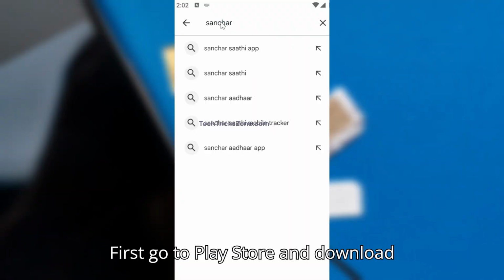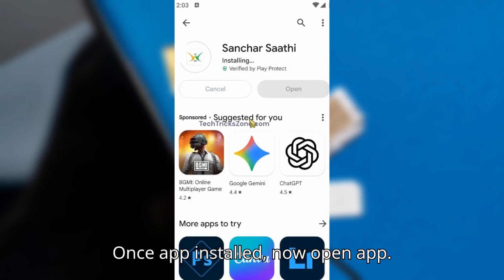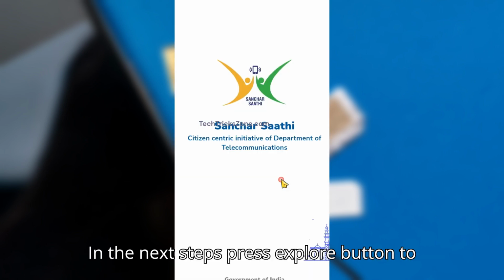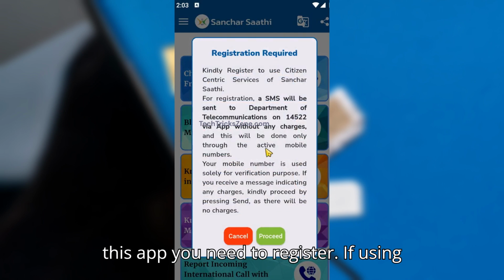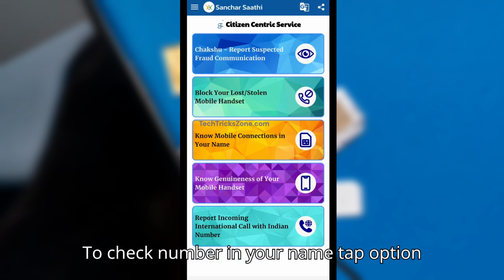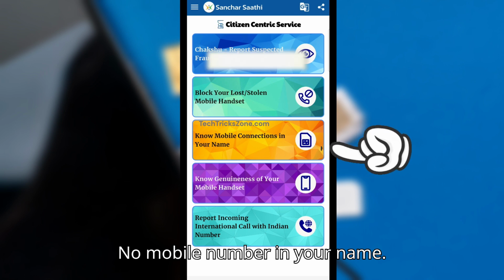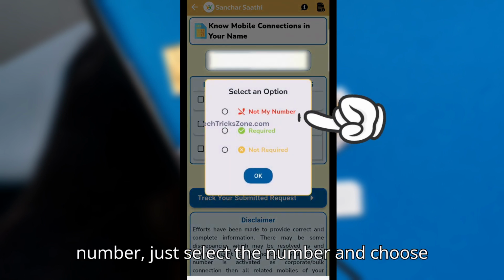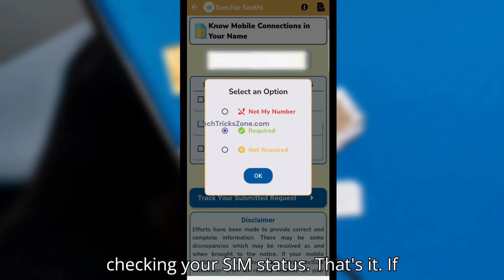How to Check if Someone Using Mobile Number in your Name | Check Registered SIM Card in Your name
Step by step Guide to Know how many SIM card registered in Your Name to keep your Identity safe